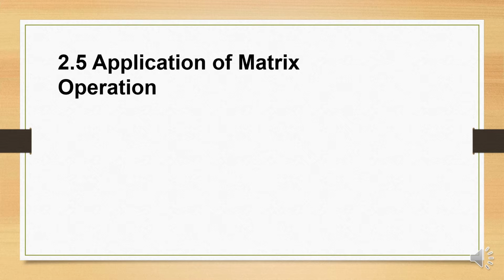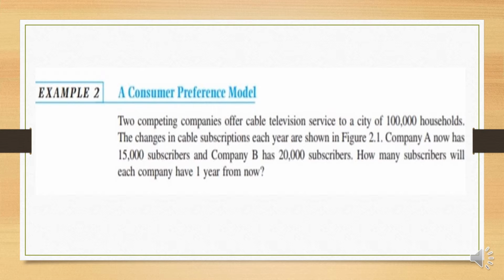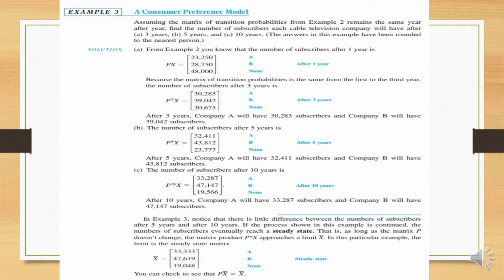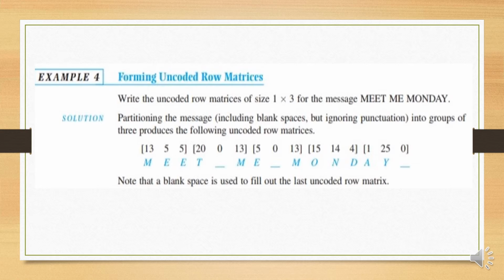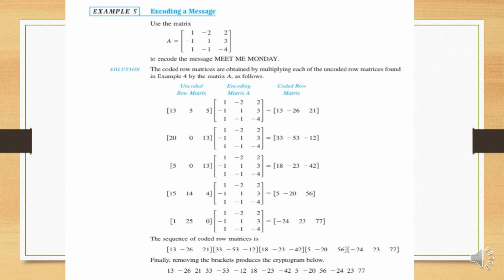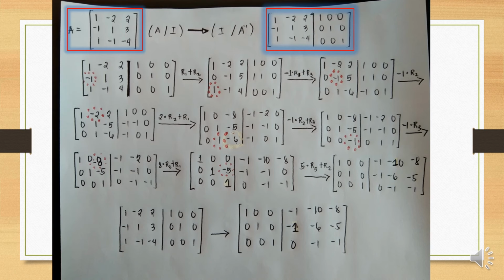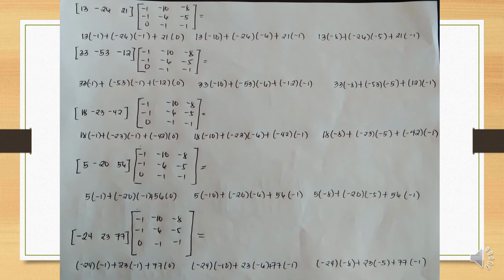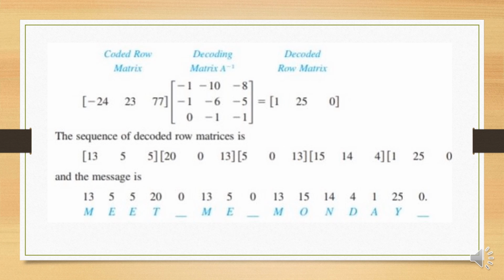2.5 Application of Matrix Operation Torres, Jenesis S.